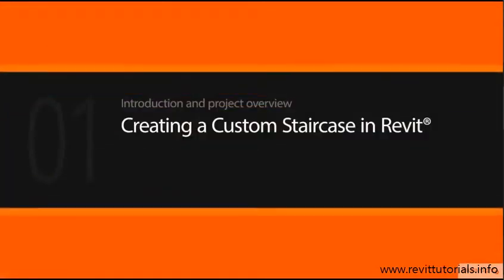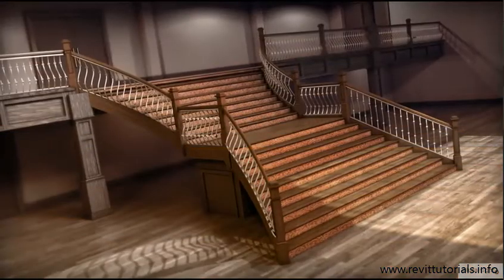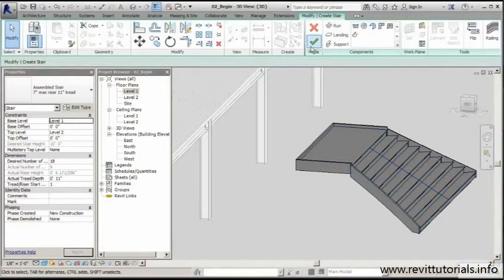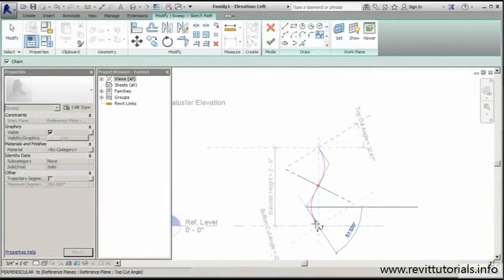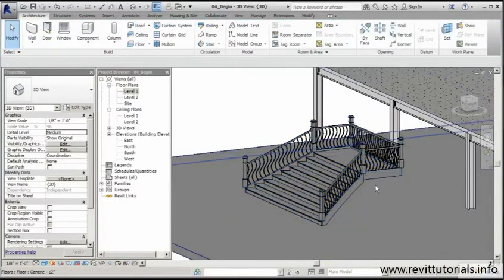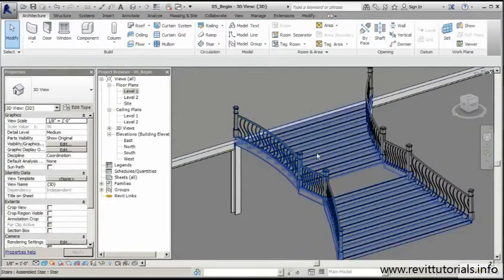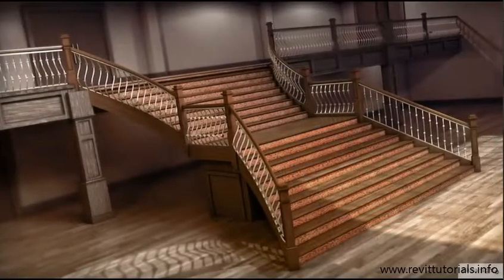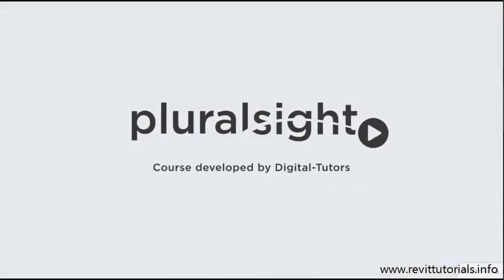Revit Stairs tutorial #1 - Introduction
Revit Stairs tutorial #1 - Introduction - In this Revit stairs tutorial, you will learn how to model and design your very own customized stairs and railings. We’ll start the Revit stairs tutorial by sketching out a unique form for the staircase we have in mind. From there we’ll create a new baluster family from scratch using a baluster family template. Once that’s done, we’ll explore how to design the baluster placement and rail structure by editing and assigning properties to the railing system. We will finish this Revit stairs tutorial by adding materials and finishes throughout the design, giving us a realistic look and feel. Software required: Revit 2014 tutorial